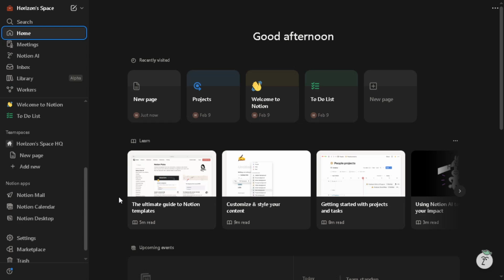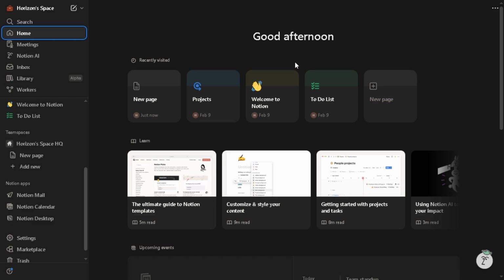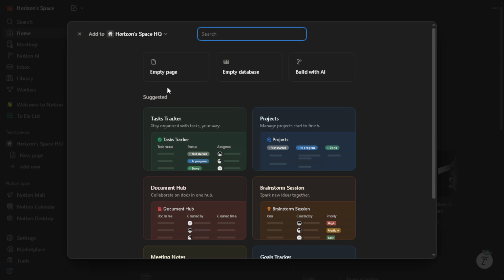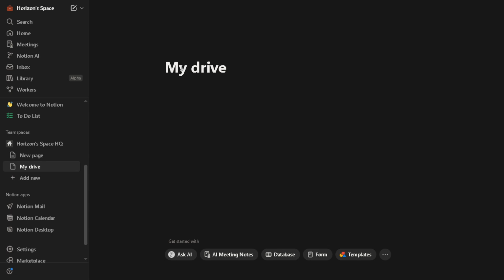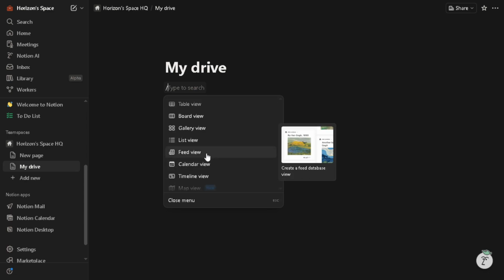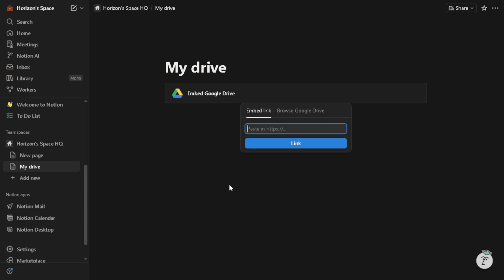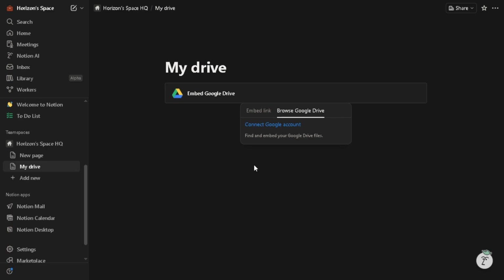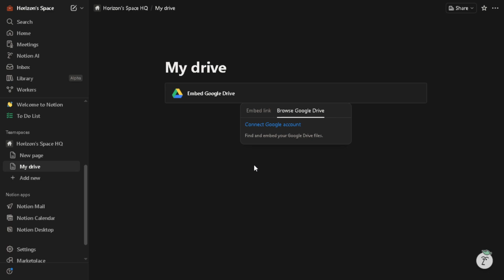How to Integrate Notion with Google Drive (Full 2026 Guide)